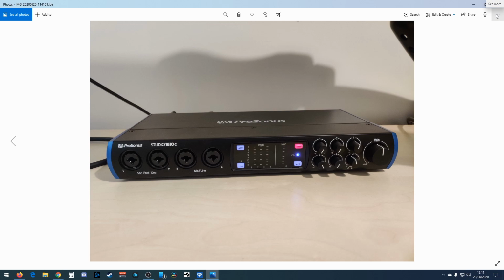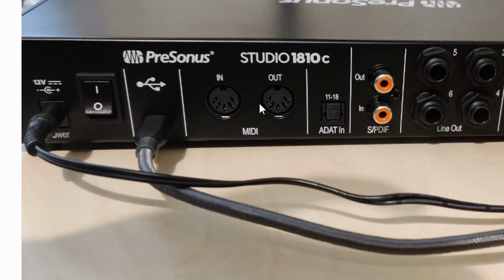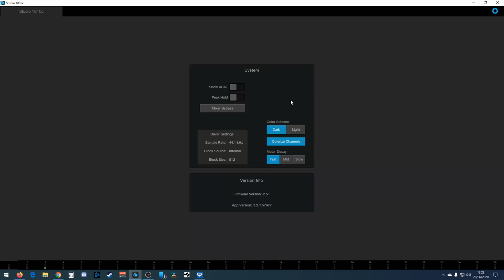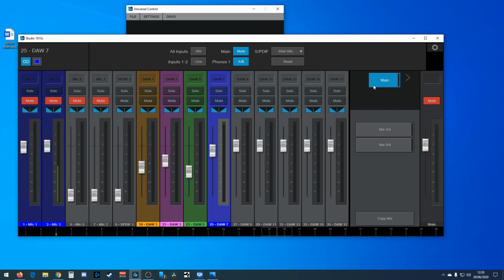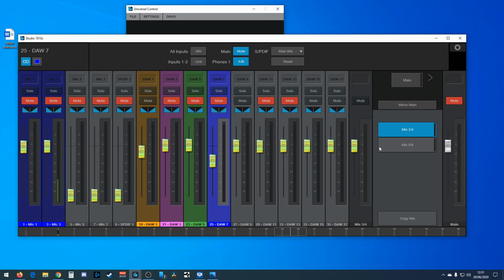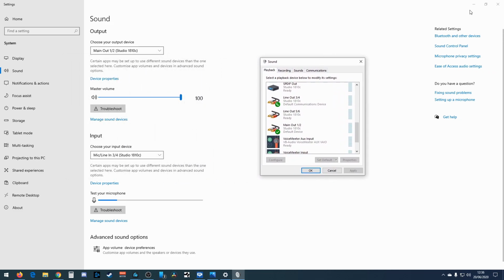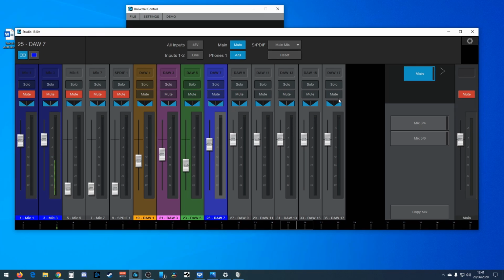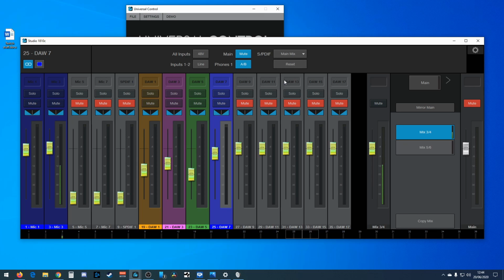Overview of the Presonus 1810c (old version)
This guide is mainly aimed at streamers but some of it will be useful for other use cases.

This video is designed to give a more detailed feel for the 1810c, it therefore runs quite long.